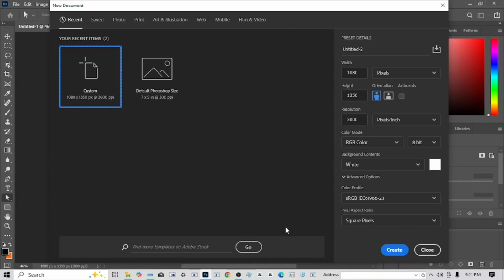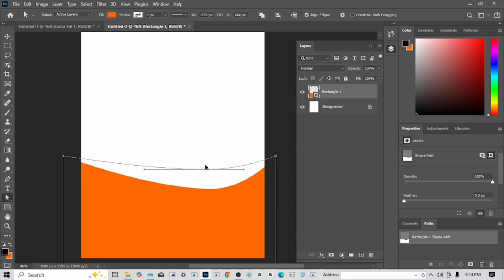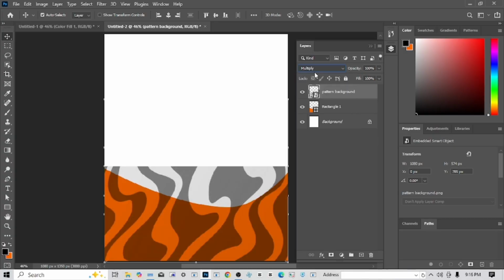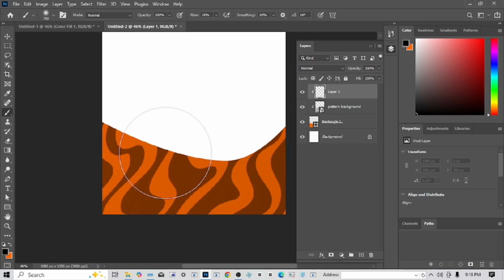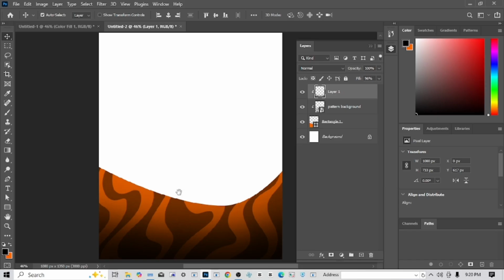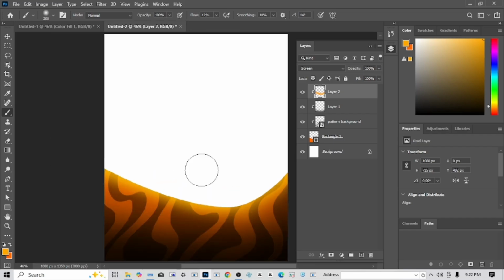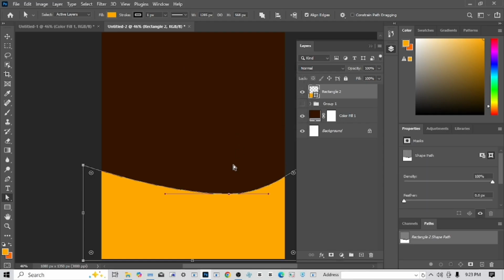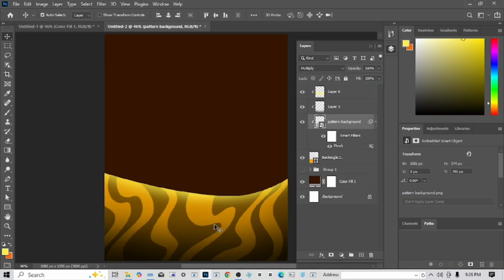HOW TO CREATE A CLIP MASK EFFECT ON PHOTOSHOP#photoshop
Want to learn how to create stunning clip mask effects in Photoshop? In this tutorial, I'll show you step-by-step how to master clipping masks to enhance your designs effortlessly. Whether you're a beginner or looking to level up your graphic design skills, this guide is perfect for you! Let’s dive into Photoshop and get creative!"